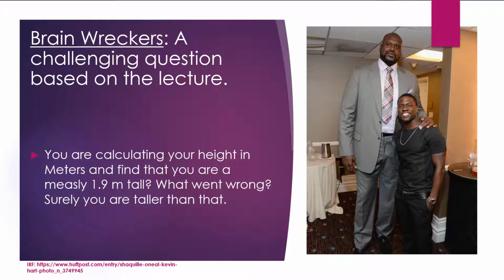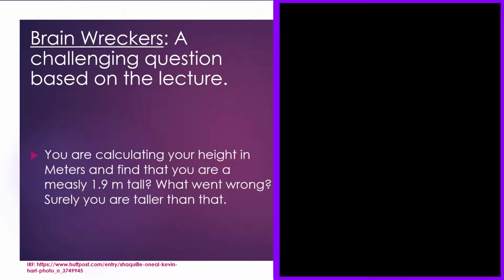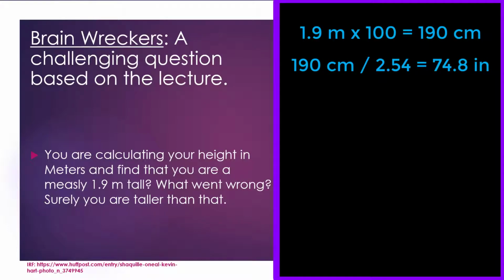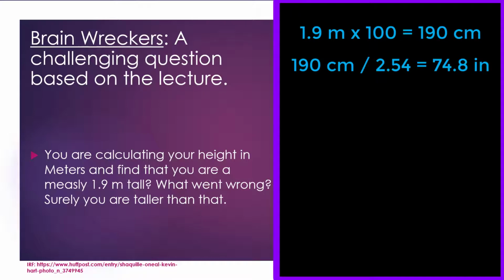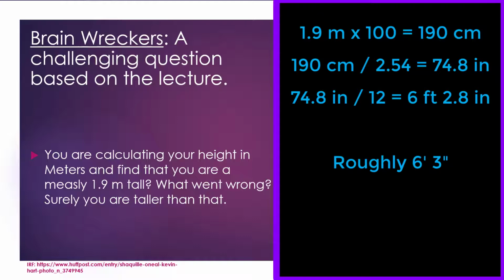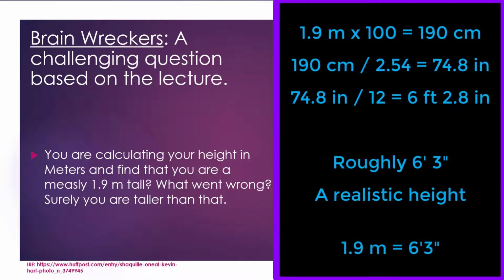Brain Wrecker Breakdown - Units of Measurement in Biomechanics - Biomechanics 101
Brain Wreckers are challenging questions based on a Biomechanics lecture. Can you answer them? These Brain Wrecker Breakdowns will go through these tough questions so you can stay on top of tough material. Find even more of them in the Ultimate Biomechanics Study Guide

Biomechanics 101 is the BEST resource for University Level Biomechanics content on the web.